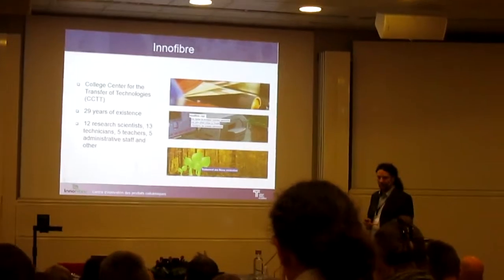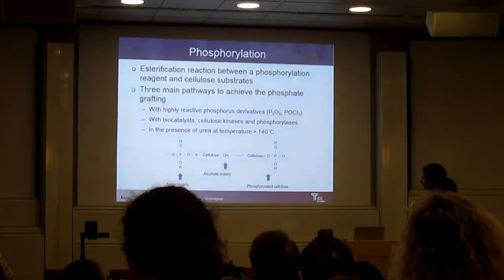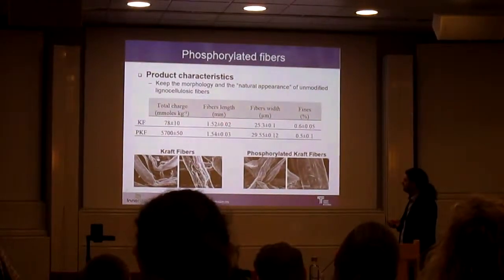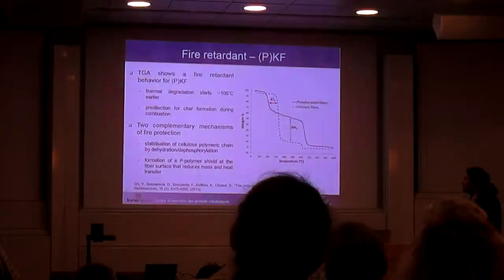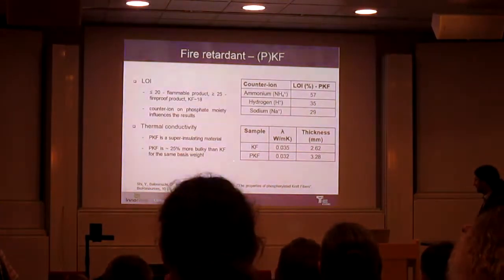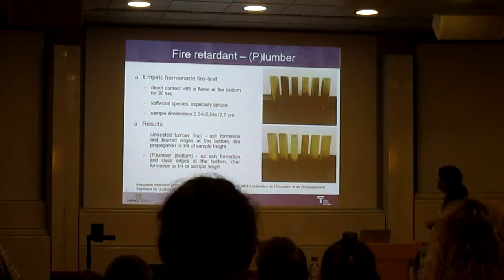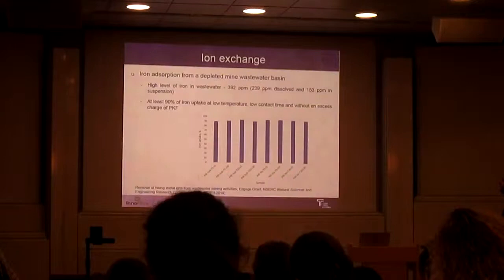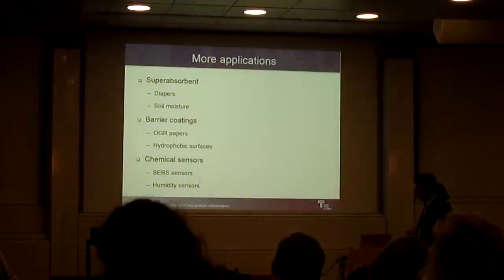Dan Belosinschi, Innofibre and Québec University, Canada - New biobased materials from cellulose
Presentation at Cellulose Workshop,  13/14 November 2018, Karlstad, Sweden